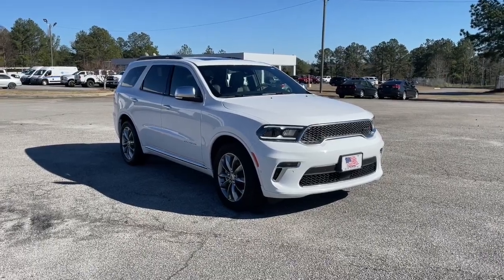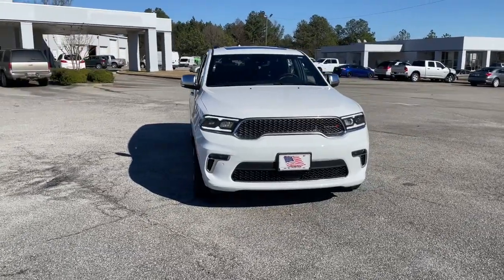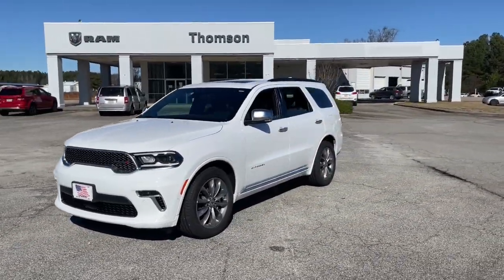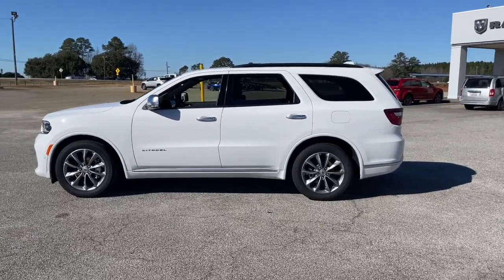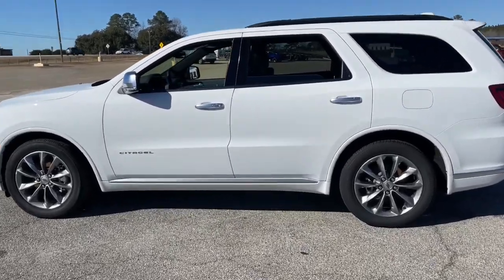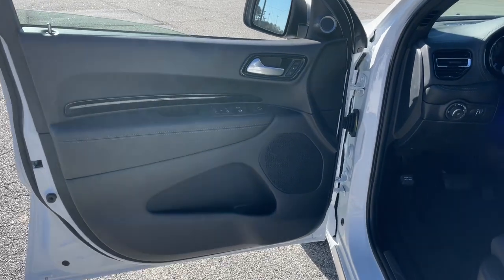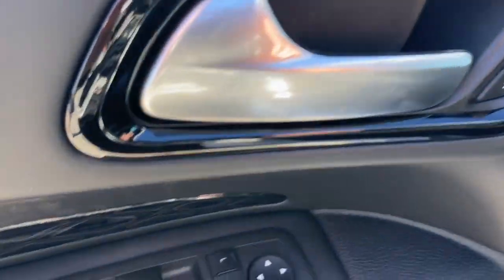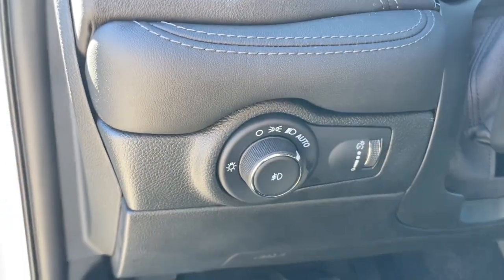2022 Dodge Durango Augusta, North Augusta, Hepzibah, Evans, Martinez 22709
White Knuckle Clearcoat New 2022 Dodge Durango Citadel available in 2158 Washington Road, Thomson, Georgia at Thomson Motor Corp. Servicing the Augusta, Thomson, North Augusta, Hepzibah, Evan, Martinez, GA area.

Anodized Platinum Appearance Package Quick Order Package 2BP (Platinum Mirrors Caps) 3.27 Rear Axle Ratio 3rd row seats: split-bench 4-Wheel Disc Brakes 9 Speakers ABS brakes Air Conditioning Alloy wheels AM/FM radio: SiriusXM w/360L Anti-whiplash front head restraints Apple CarPlay/Android Auto Audio memory Auto High-beam Headlights Auto-dimming door mirrors Auto-dimming Rear-View mirror Auto-leveling suspension Automatic temperature control Brake assist Bumpers: body-color Compass Delay-off headlights Driver door bin Driver vanity mirror Dual front impact airbags Dual front side impact airbags Electronic Stability Control Emergency communication system: SiriusXM Guardian Four wheel independent suspension Front anti-roll bar Front Bucket Seats Front Center Armrest w/Storage Front dual zone A/C Front fog lights Front reading lights Fully automatic headlights Garage door transmitter Heated door mirrors Heated front seats Heated rear seats Heated steering wheel Heavy-Duty Engine Cooling Illuminated entry Knee airbag Low tire pressure warning Memory seat Nappa/Axis II Seats w/Rhombi Logo Navigation system: TomTom Occupant sensing airbag Outside temperature display Overhead airbag Overhead console Panic alarm ParkView Rear Back-Up Camera Passenger door bin Passenger vanity mirror Power door mirrors Power driver seat Power Liftgate Power moonroof Power passenger seat Power steering Power windows Radio data system Radio: Uconnect 5 Nav w/10.1 Display Rain sensing wipers Rear air conditioning Rear anti-roll bar Rear reading lights Rear seat center armrest Rear window defroster Rear window wiper Remote keyless entry Roof rack Security system Speed control Speed-sensing steering Speed-Sensitive Wipers Split folding rear seat Spoiler Steering wheel mounted audio controls Tachometer Telescoping steering wheel Tilt steering wheel Traction control Trip computer Turn signal indicator mirrors Variably intermittent wipers Ventilated front seats Voltmeter and Wheels: 20 x 8.0 Satin Carbon Aluminum.brThomson Chrysler Dodge Jeep Ram FIAT - Where We Make Buying Easy!!